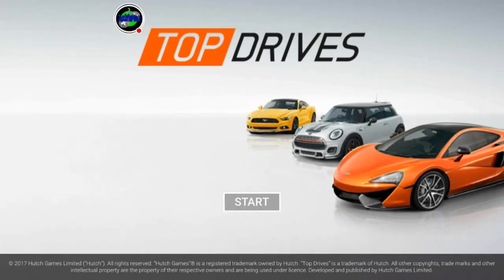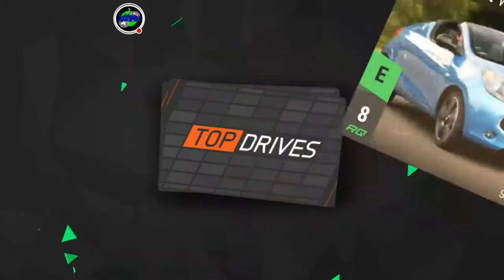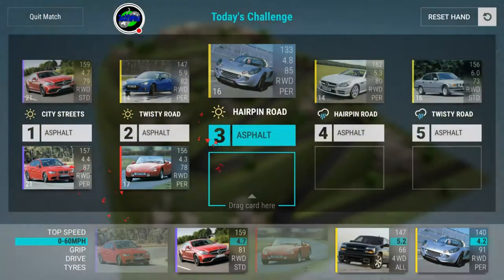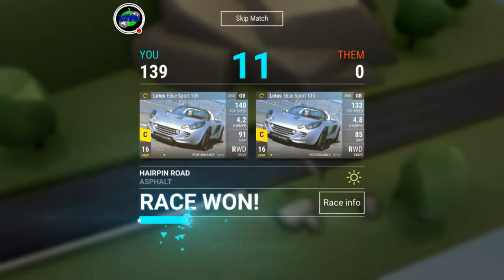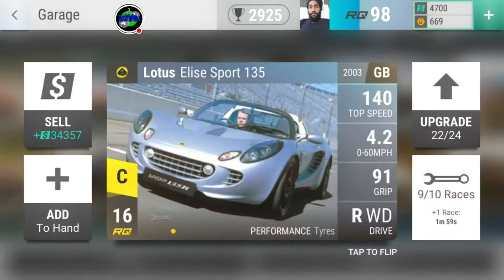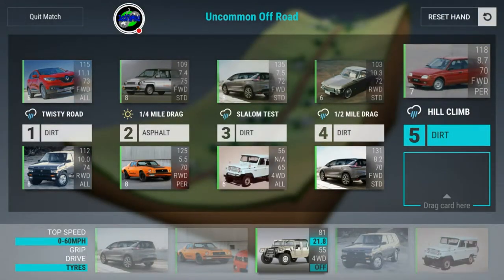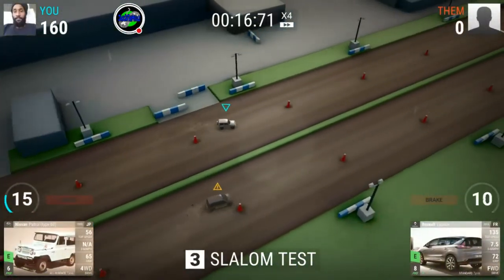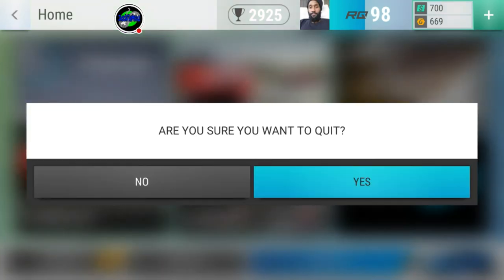Top Drives Daily Matches | JackInTheMiddle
Collecting rewards then back at it again

TOP DRIVES:
Think you know your cars? It’s time to put your knowledge to the test in Top Drives - the only automotive card collection game on the Google Play Store.

BUILD THE PERFECT RACING DECK from over 700 officially licensed cars.

UNLEASH YOUR CARS on 100s of racing challenges with our all-new Card Racing System.

COMPETE FOR EXCLUSIVE CARS in live multiplayer events.

Why is Top Drives the ultimate mobile experience for every car enthusiast?
- Marques such as McLaren, Bugatti, Pagani, Ford, Mercedes and many more.
- Car stats sourced from Evo Magazine making this the ultimate bench racing tool.
- Manage and upgrade your cars - tune them how you want.
- Race scenarios include drag strips, race circuits & hill climbs.
- Weather effects and multiple surface types.
- Stunning car photography from one of the world’s top car magazines.
- Addictive racing strategy gameplay.

Top Drives is free to play but offers some optional in-game items that can be purchased for real money. Top Drives is an online game and requires a persistent internet connection to play.